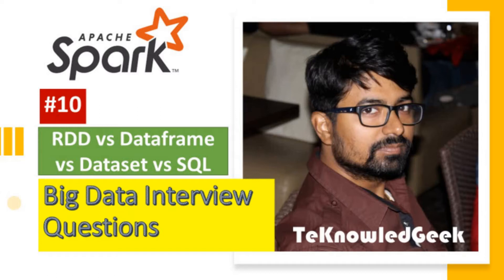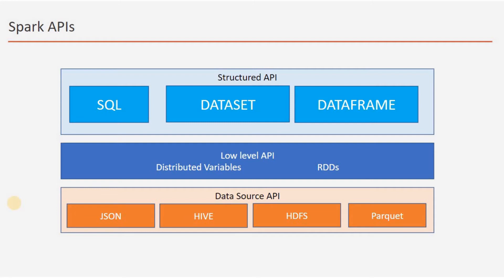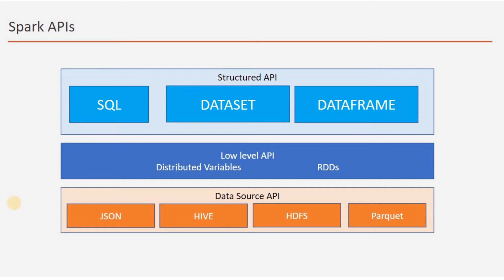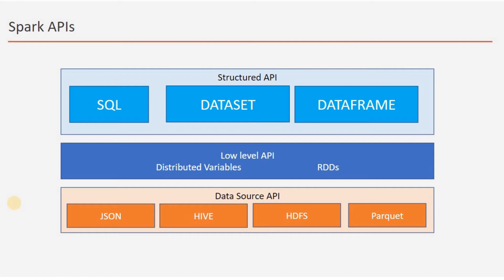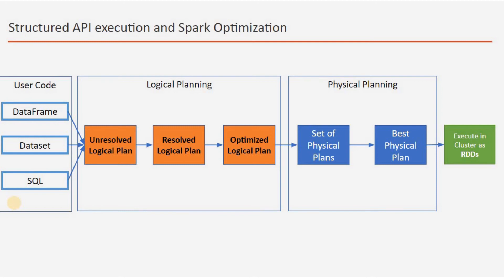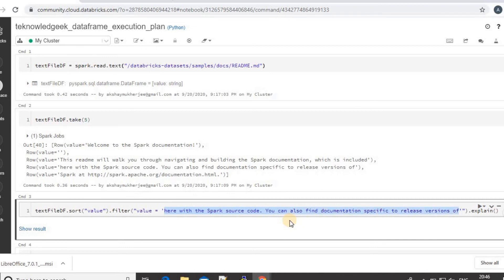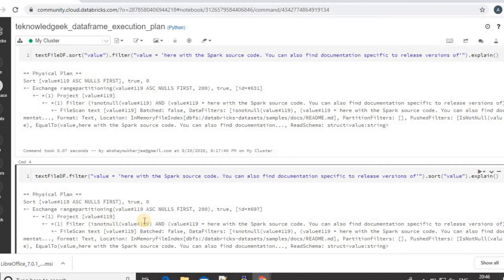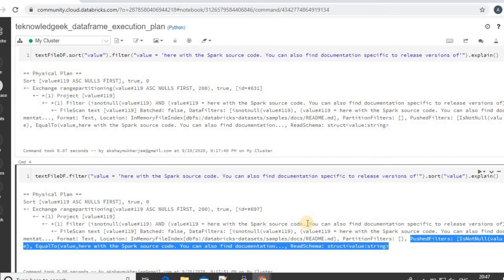RDD vs DataFrame vs Dataset | big data interview questions and answers #10 | Spark | TeKnowledGeek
Hello and Welcome to Big Data and Hadoop Tutorial by TeKnowledGeek. This tutorial is based on top Hadoop Interview questions and answers that can help anyone to get a job in Big Data Career. This is the latest video with the collections of big data interview questions from the subject matter experts in the big data field will help you pass interview questions.

Let’s know the questions that are explained in this video. In this video, the interview questions are based on Spark and the questions as follows,

1. What is the difference between RDD, DataFrame, Dataset and SQL Tables?
2. When can we use RDD, DataFrame, Dataset and SQL Tables?
3. What is the benefit of using DataFrame, Dataset and SQL Tables over RDD?
4. Can we use Dataset in pyspark?
5. How the spark optimize the execution plan in case of DataFrame, Dataset and SQL Tables?

Watch the entire video, learn and understand the answers for the above big data interview questions and learn how to clear the big data interview and get a job in job in Big Data stream.